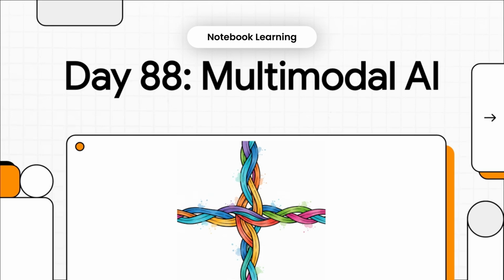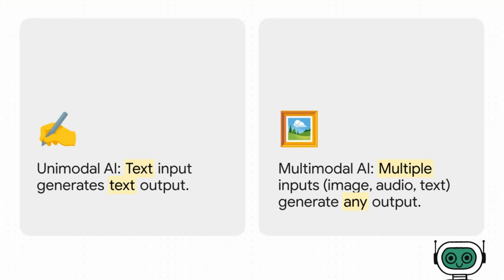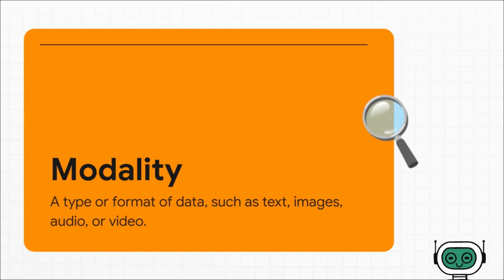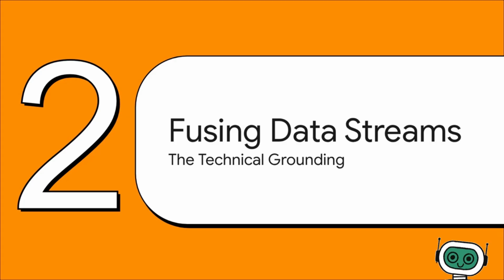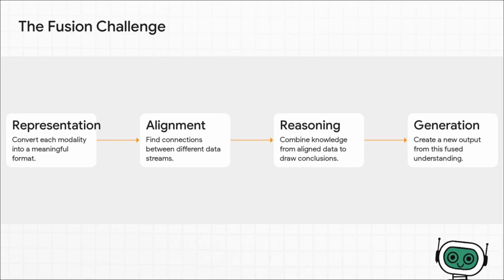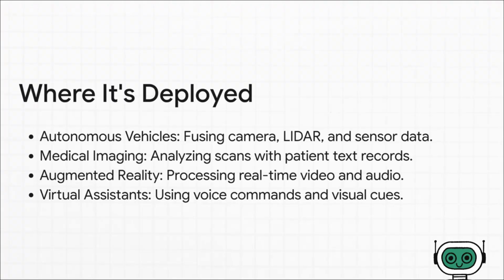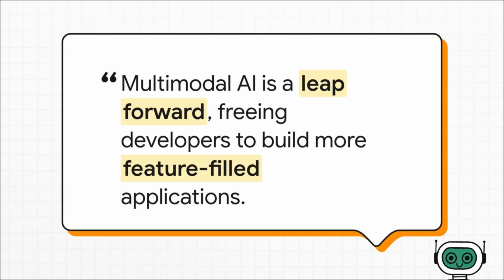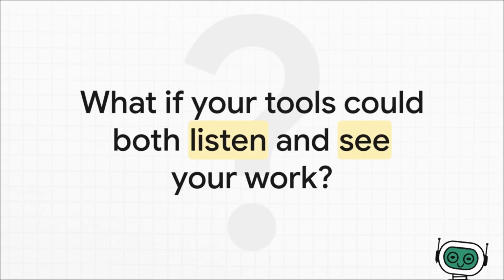AI That Sees, Hears, and Reads — How Does That Work?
Modern AI no longer works with just text — it can see images, hear audio, and understand multiple inputs at once.

In this video, we explain multimodal AI from first principles. What multimodal models are, why combining different types of data matters, and how modern AI systems learn to reason across text, images, audio, and more.

You’ll learn:
• What multimodal AI actually means
• Why single-modality models are limited
• How text, images, and audio are combined
• Examples of multimodal AI systems
• Why multimodality is the future of AI

Whether you’re a beginner, student, or developer, this video will help you understand how modern AI systems work across multiple data types in just a few minutes.